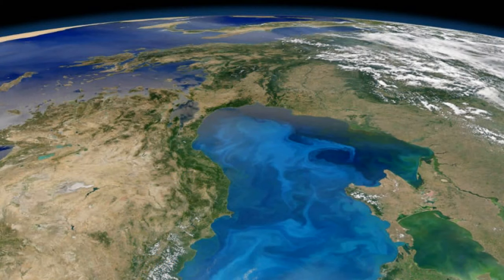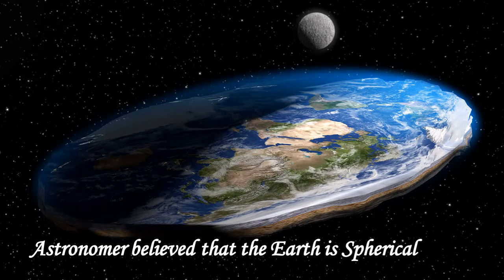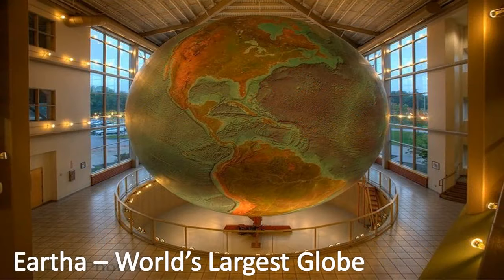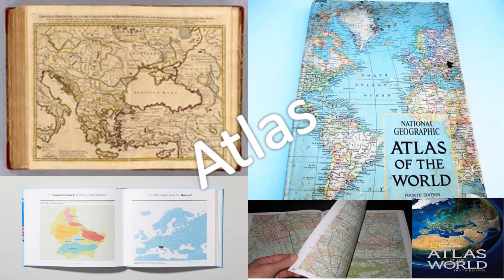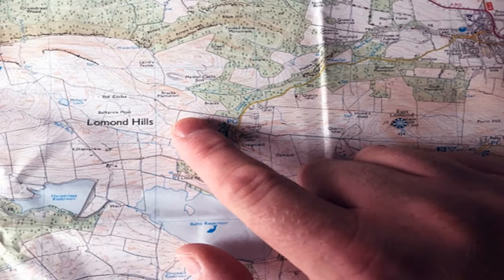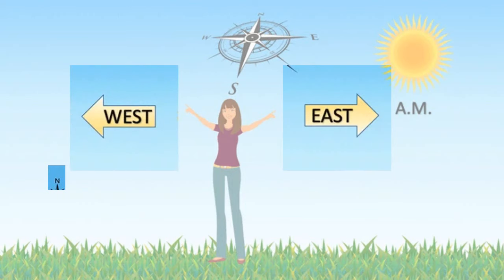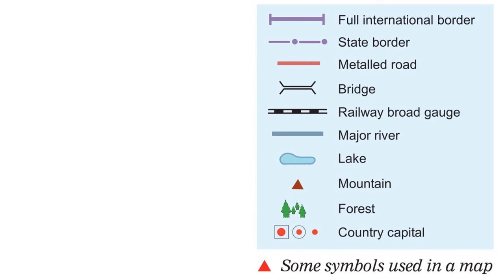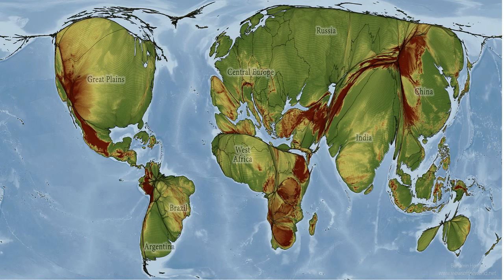Globes and Maps | Our Earth & the Globe | Class 5 Social Science | CBSE / NCERT Syllabus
You’re free to use this song in any of your videos, but you must include the following credits in your video's description (Copy & Paste):

 • 'Childhood' by Sc...